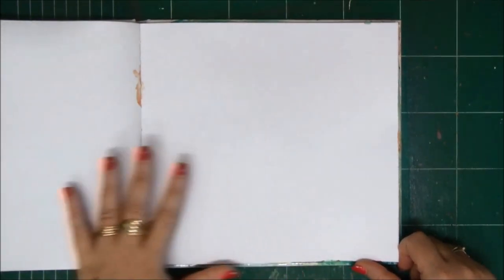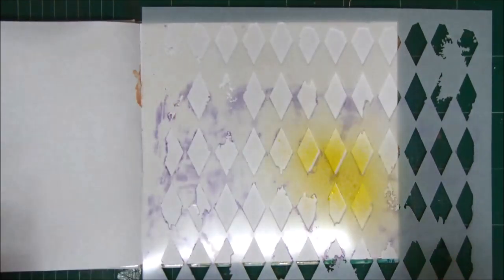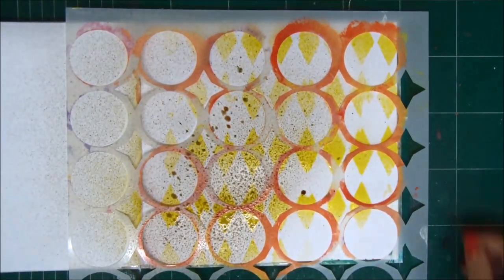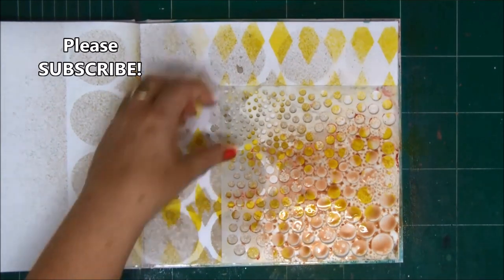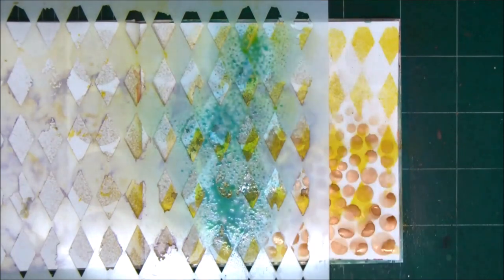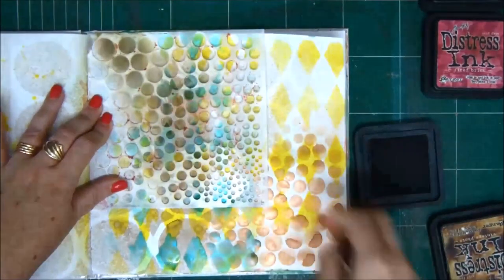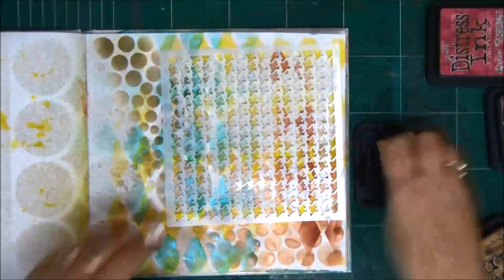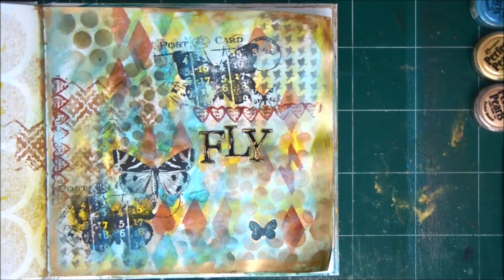How to Layer Stencils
Learn how to create a details background and how to layer stencils with different patterns and colors.

Distress Inks